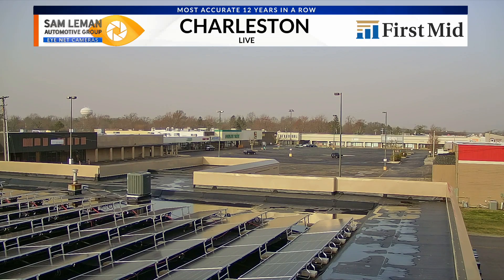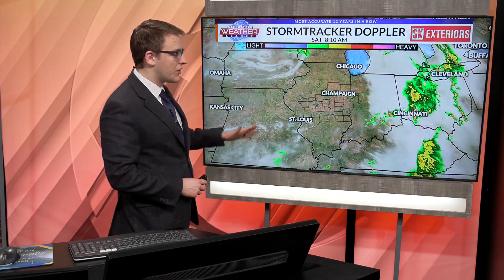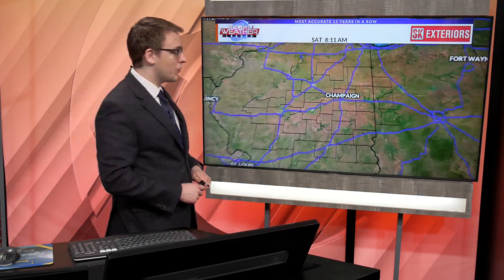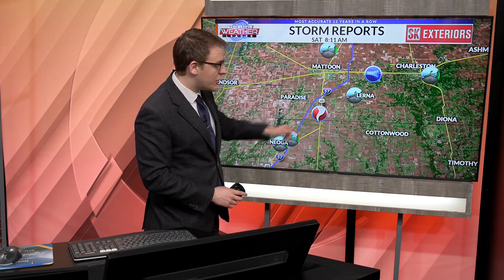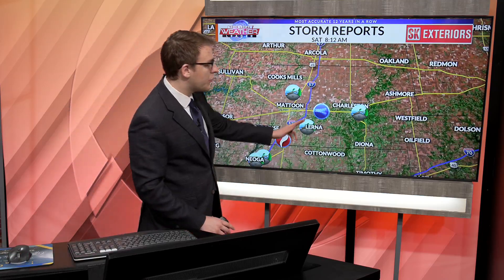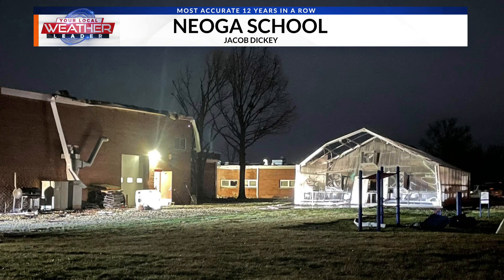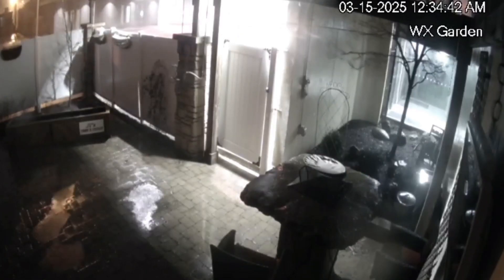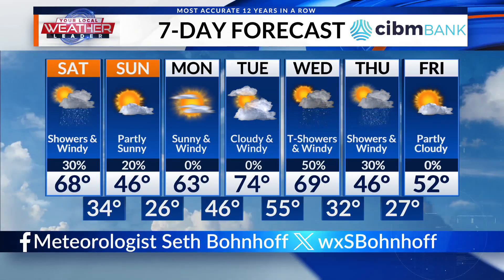Friday Night Storm Recap from the Saturday Morning Show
Meteorologist Seth Bohnhoff recaps the night of severe weather in Central Illinois and provides a brief look at the forecast ahead